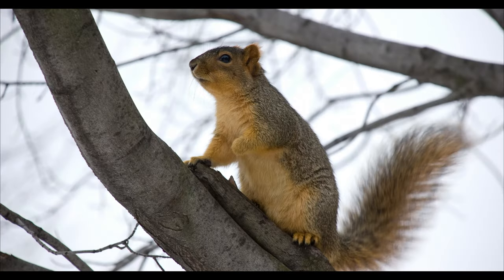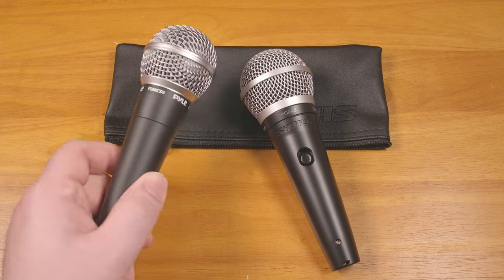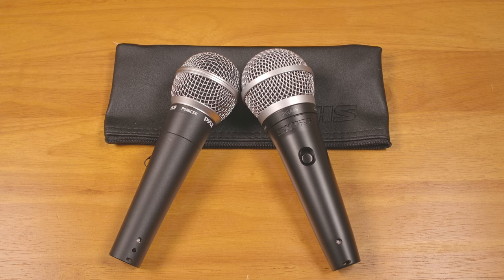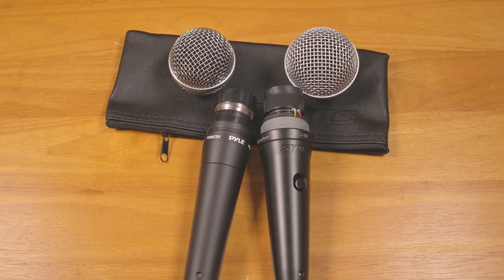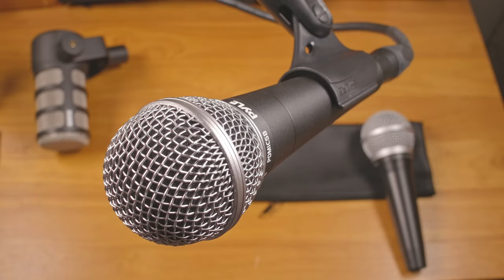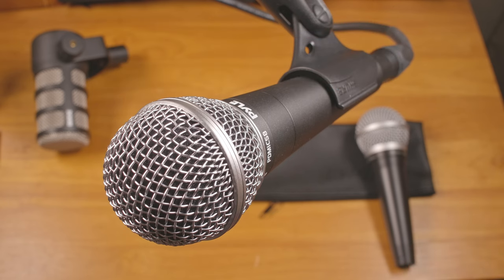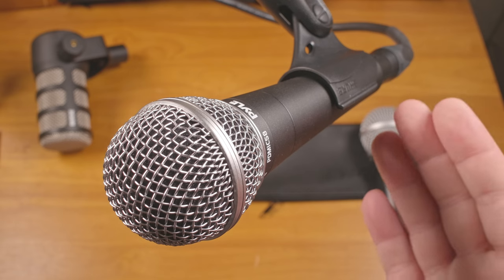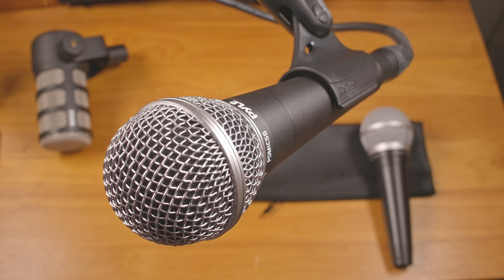Surprisingly Good! Pyle PDMIC 58, Dynamic Microphone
In this video I compare one of the very cheapest dynamic XLR microphones I could find on Amazon with Shure's cheapest offering.  I also added the Rode Podmic into the testing.  So I compare the Pyle PDMIC 58, the Shure PGA 48 and the Rode Podmic.

I was surprised at how well the Pyle mic fared.  For a $13 mic, I think it's a great value.  It has a slightly boomy low end, but an overall more natural sound than the Podmic.  The PGA48 is sort of in between.  It's brighter than the Pyle with more lows than the Rode.  Which one do you prefer?